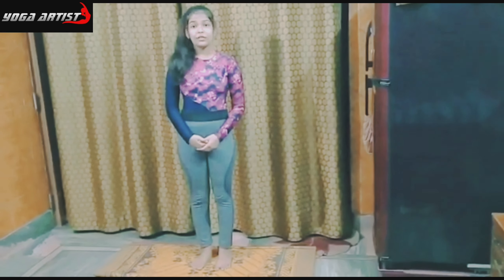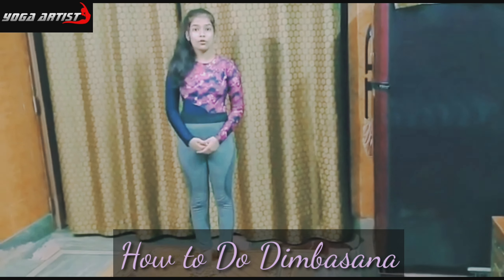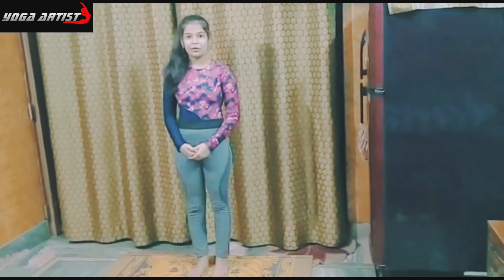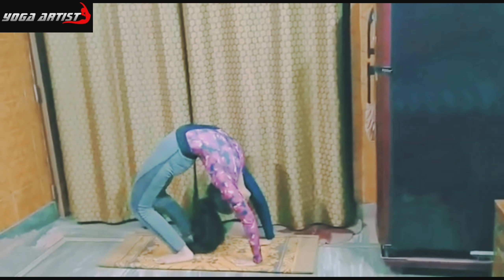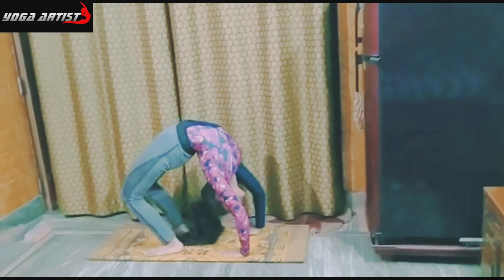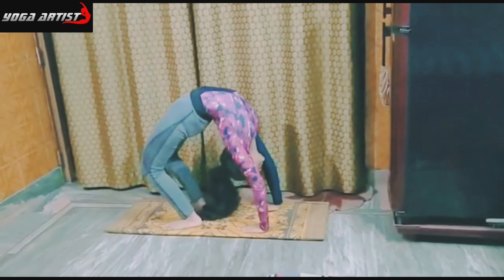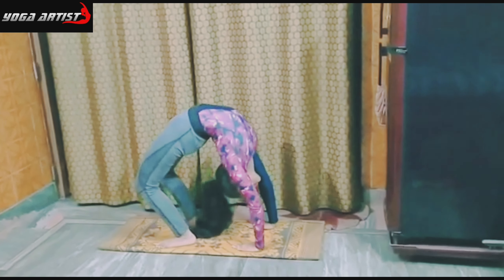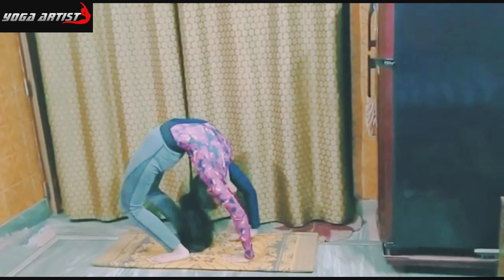Dimbasana|Full Wheel Pose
Warmup exercises for dumb asana
Benefits of Dimbasana